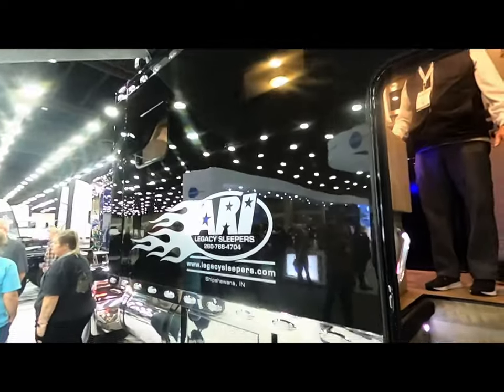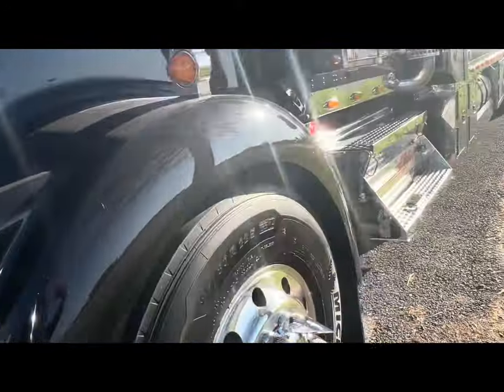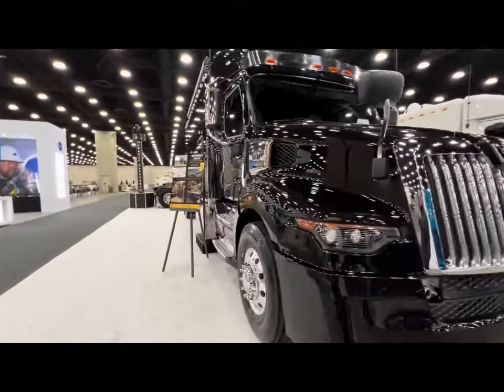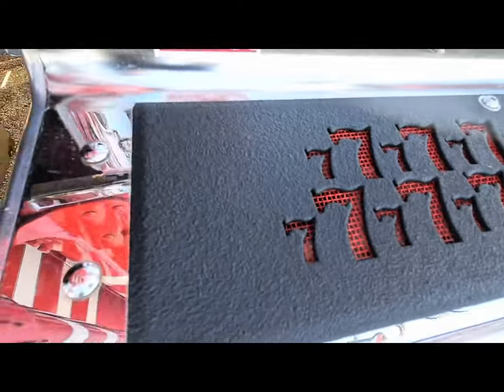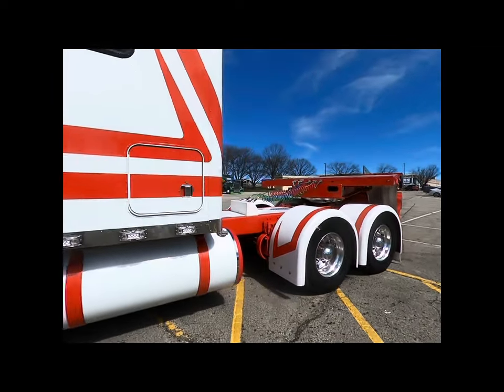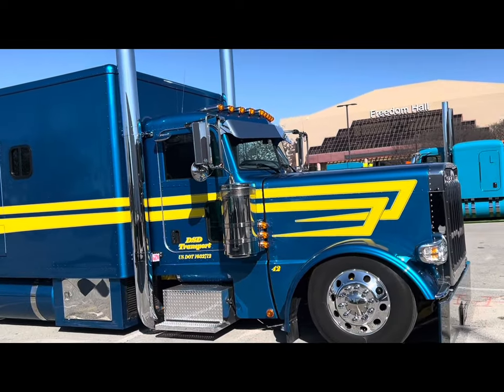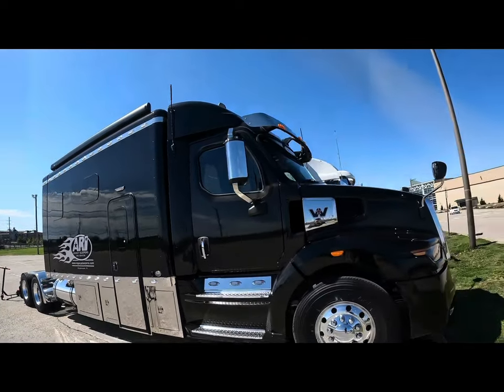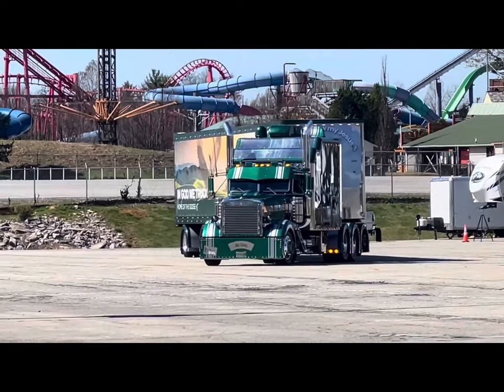Big Rig Sleepers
A home away from home at the Mid-America Truck Show